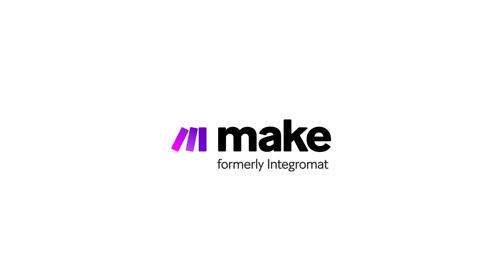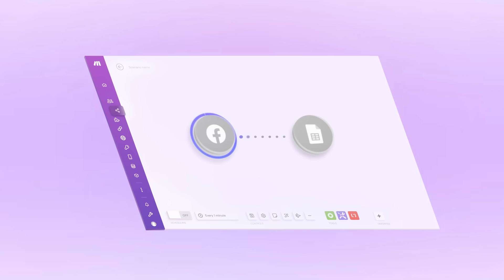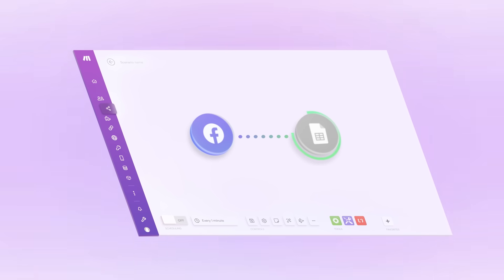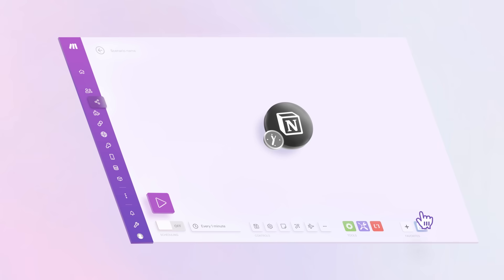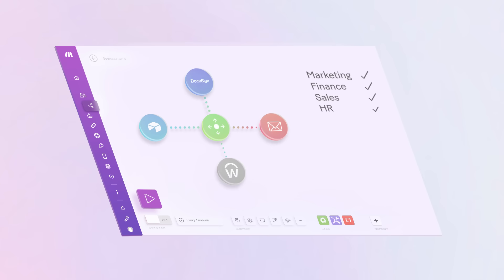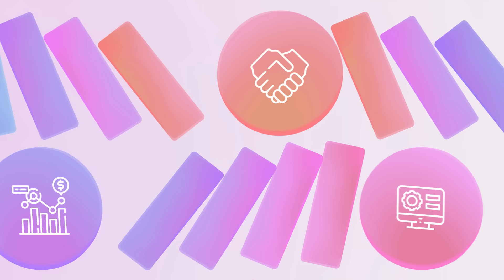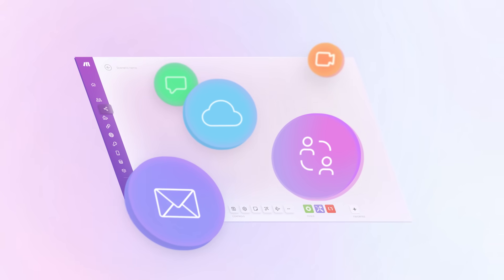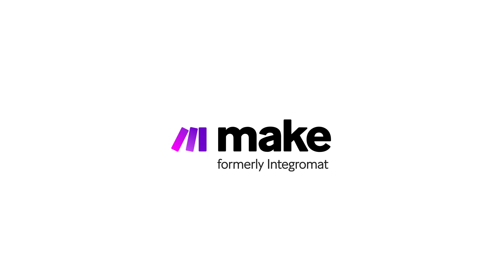What is Make?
Make is a visual platform for anyone to design, build, and automate anything—from tasks and workflows to apps and systems—without coding. Whether you’re integrating sales and marketing tools, automating a customer journey, improving business operations, or building a custom back-end system—creating on Make is powerful, intuitive, and playful.

Don’t have Make yet?